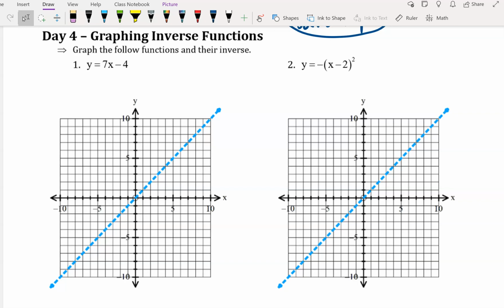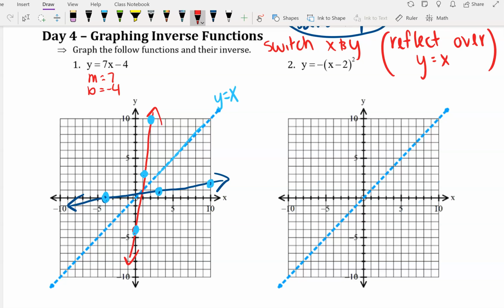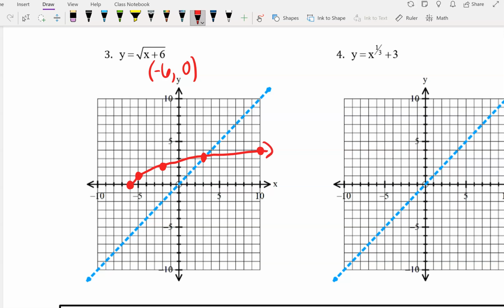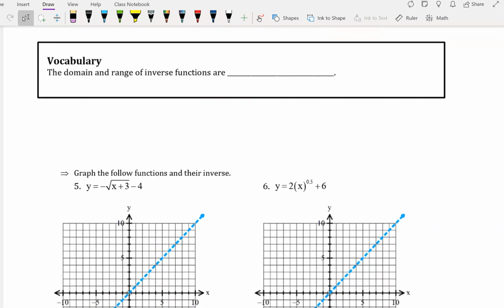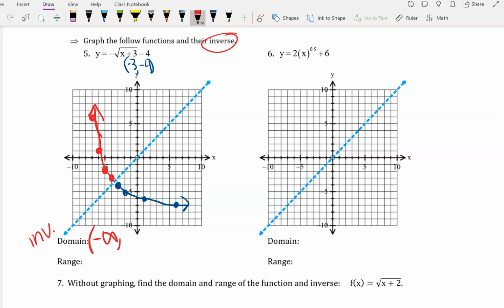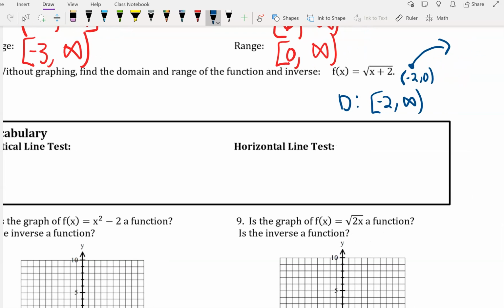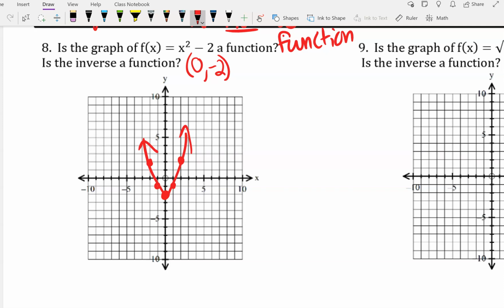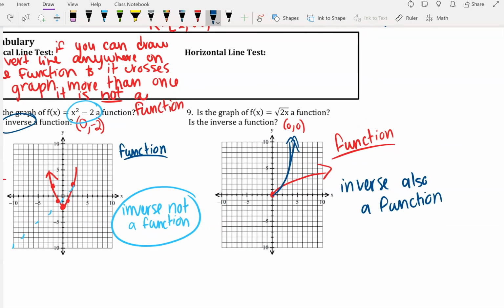Alg 2 H Unit 9 Day 4